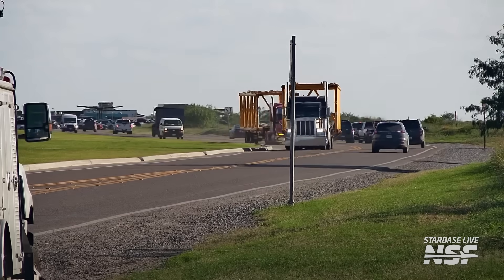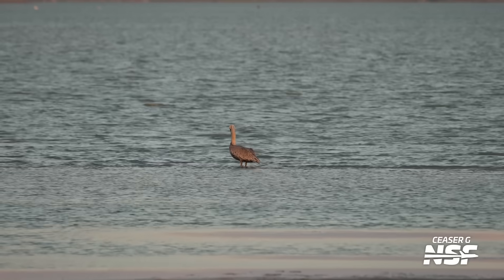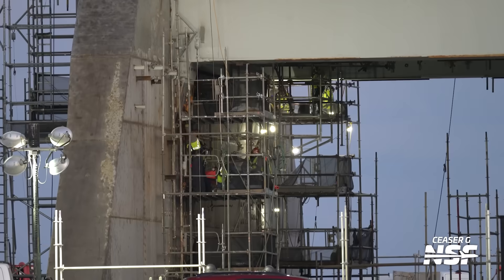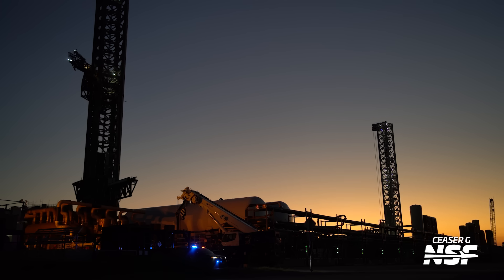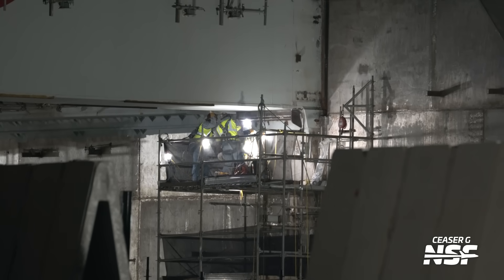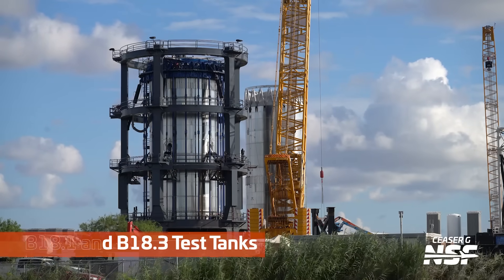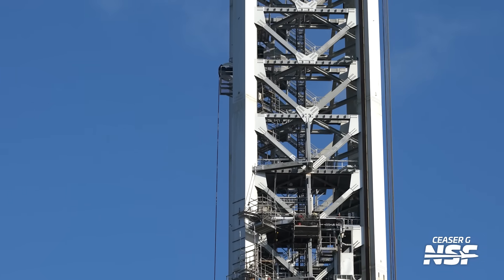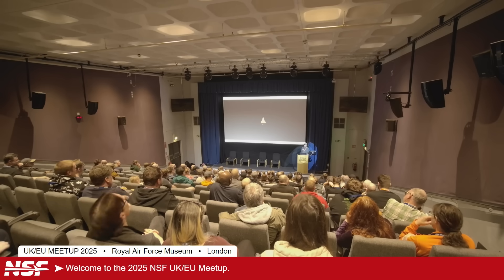Starbase Summary (Recorded Live in London)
The latest Starbase Summary video with the latest preparations for Flight 11 and beyond, with Das commentary recorded in front of a live audience at the UK/EU meet-up in London!

🤵 Hosted by John "Das" Galloway.
🎥 Video from Ceaser G, Gage, and Starbase Live.

Timestamps:
0:00 LR 11000 Boom Parts Leaving
0:44 Giga Bay Concrete Pour
0:55 The Production Site
1:05 The Rocket Garden
1:26 Pelican Looking for Dinner
1:42 Great Blue Heron
1:53 Apartment Building Construction
2:31 The Launch Site
2:42 Orbital Pad 2
3:03 Flame Trench Wall
3:34 Booster QDs
3:55 Pad 2 Drawworks
4:06 Mega Bunker
4:27 Pad 2 LOX Pumps
4:37 Starhopper
4:59 The Orbital Tank Farm
5:33 Lift at the Base of Tower 2
5:57 Work Under Pad 2
6:34 Giga Bay Concrete Pour
7:47 Masseys Test Site
7:57 B18.1 and B18.3 Test Tanks
8:09 New Structure Assembled
8:30 Cryo Stations
8:42 Storage Tent
8:55 Bunker Construction
9:15 Pad 2’s Tower
9:50 Pad 2’s OLM
10:02 Orbital Pad 1
10:24 Pad 2 Chopstick Stabilizer Testing

LDAPAABJRG2UMCU3